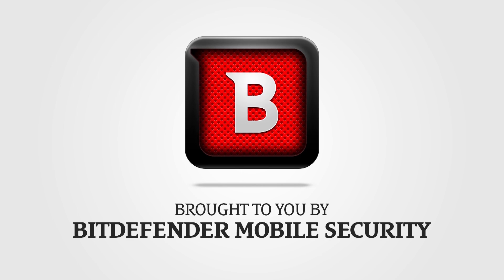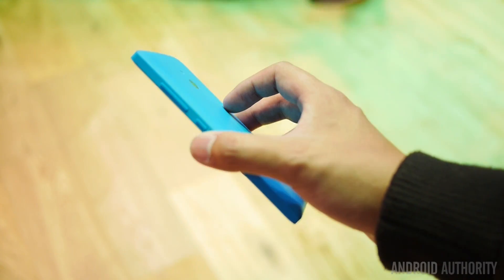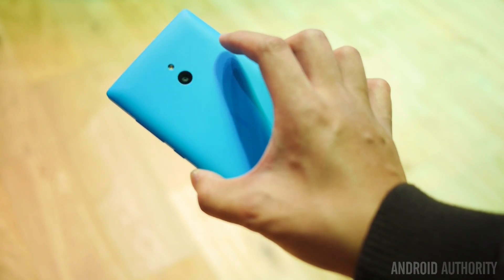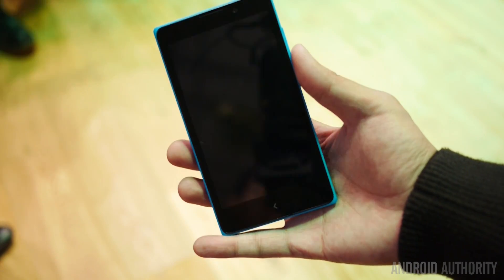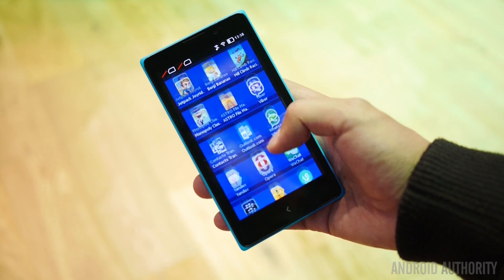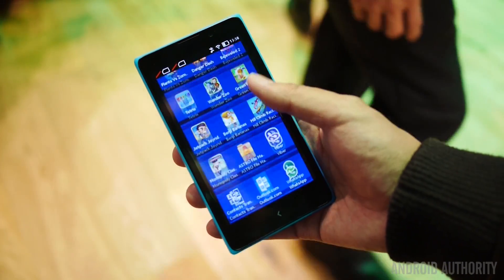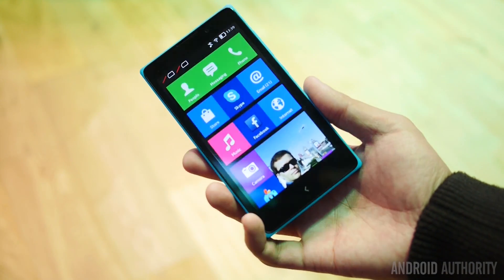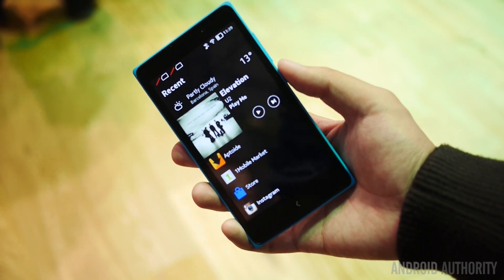Nokia XL First Look and Hands On!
A larger offering from Nokia brings a 5 inch screen and the highly different take on Android that only they can deliver. Josh looks at the Nokia XL.